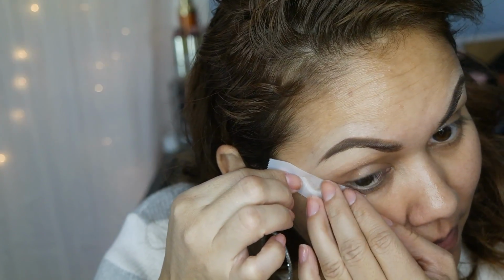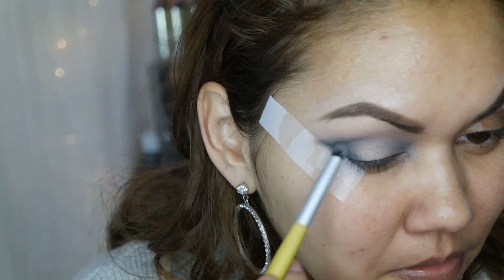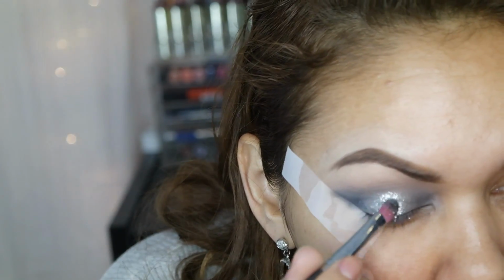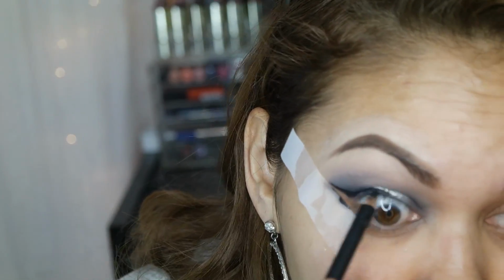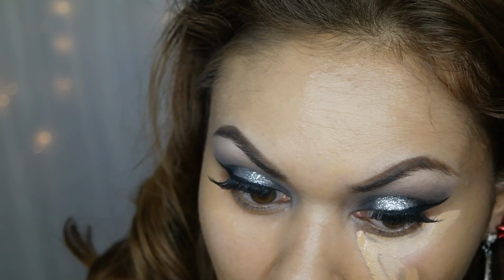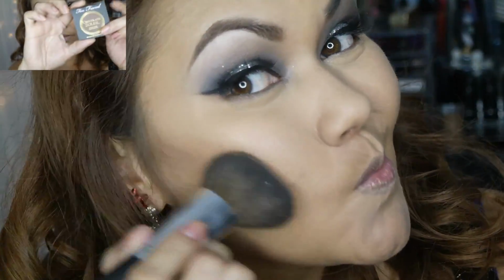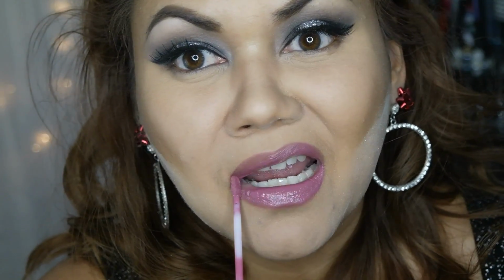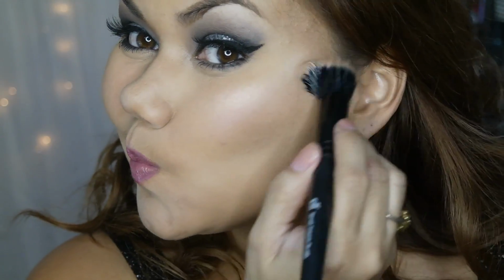Silver & Glitter Holiday Glam Look - Urban Decay Smoky Palette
This video is about Silver Holiday Glam Look Urban Decay
Hello My Beautyboxers & welcome to my world.

I wanted to create something fun for the holidays. Something that can either make a bold statement or you can skip the glitter and keep the silver look instead.

This look is very versatile you can either wear it with the pink I use or you can go bolder and wear a red lip.

Have fun this is the ending of the year and lets get glamorous.

Products that I use are as follows:

Brows:
Anastasia Brow Wiz  - Medium;
Dip Brow  - Auburn;
Sample size of Clear Brow Gel Anastasia

Eyes:
Makeup Geek Beaches & Cream
Urban Decay Naked Palette Smoky
Transition Combust & Password
Outer V Black Market & Dagger
To make the silver pop I use Nyx Jumbo Milk
Eyelid Armor
Eyeliner Motives Cosmetics Black
Gel Black Inglot #77

Foundation:
Mac Studio Fix – NC 43 They don’t have my shade so I left a link to see it
Ben Nye Banana
Maybelline Fit me Concealer
To contour I use the TooFace Chocolate Soleil Matte Bronzer

Lips
Mac Soar Liner & lip gloss Boxycharm Manna Kadar